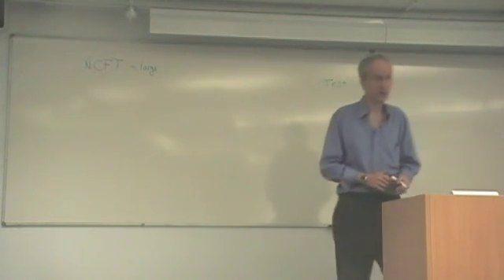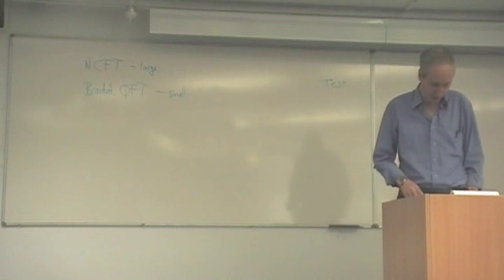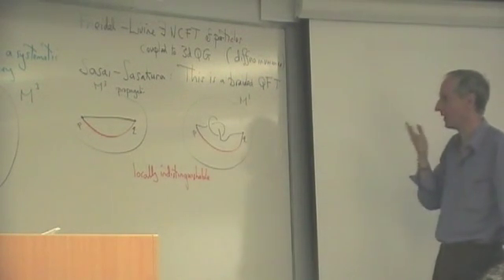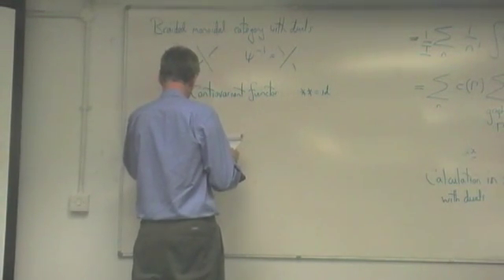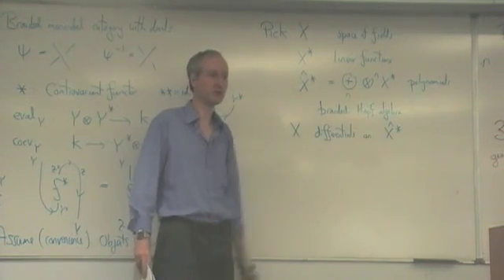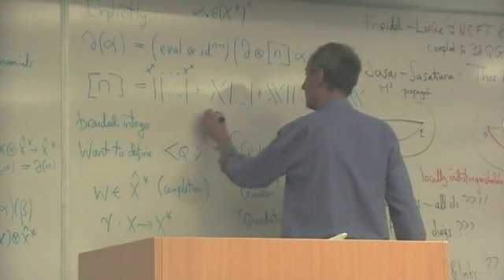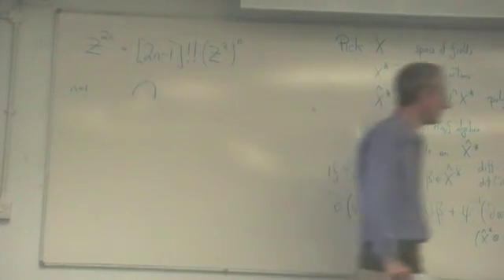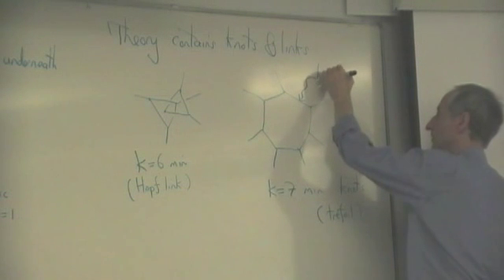John Barrett: "Knots and links in braided quantum field theory"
Speaker: John Barrett (University of Nottingham)
Title: Knots and links in braided quantum field theory
Event: Categories, Logic and Foundations of Physics III (August 2008, University of Oxford)

Abstract: I will explain some aspects of braided quantum field theory: how it is a generating function of knots and links, and also a little about the relation to 3d quantum gravity.